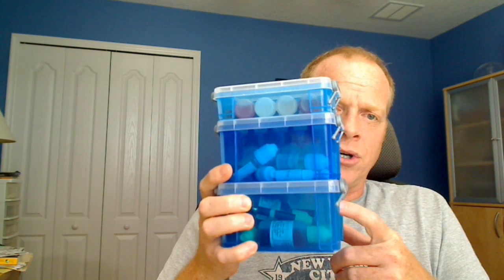Sweet Vapes Review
Quick video review of Sweet Vapes juices